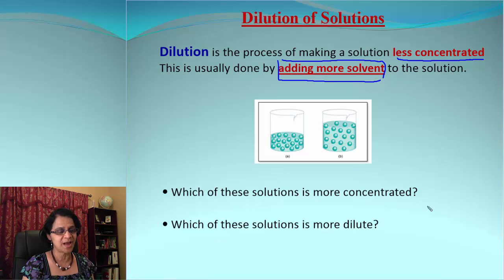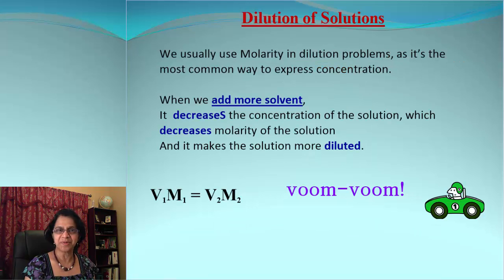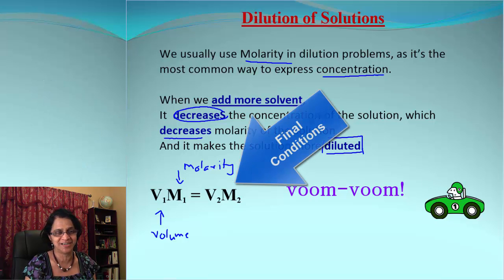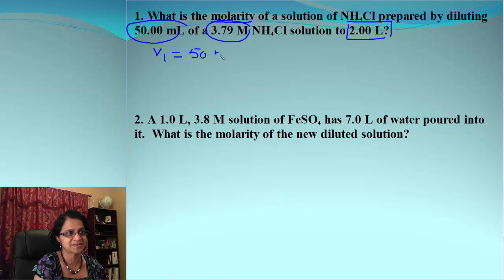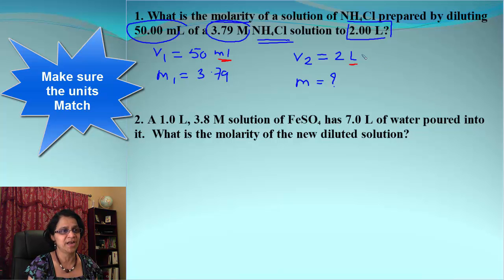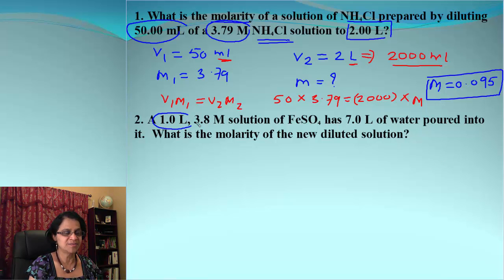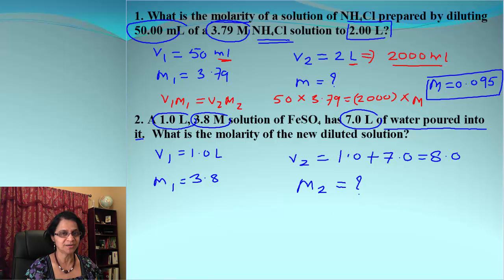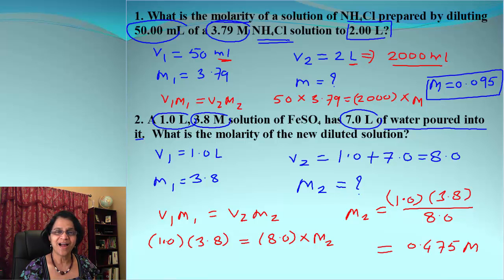Dilutions: Molarity Calculations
Learn about Dilution of solutions and Molarity calculations